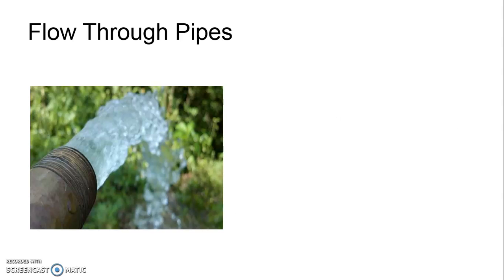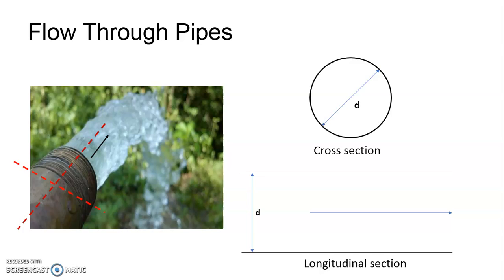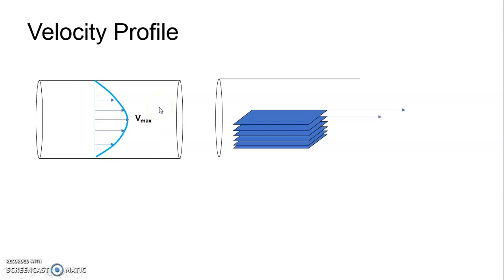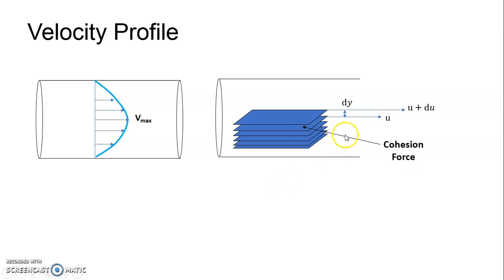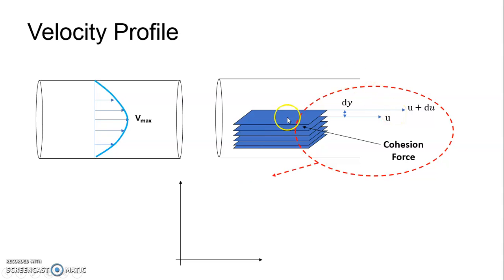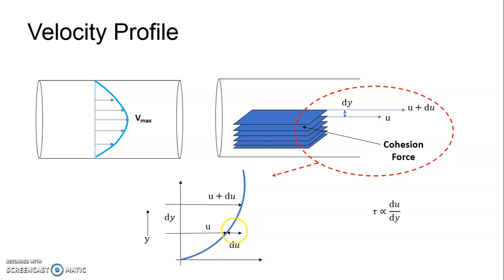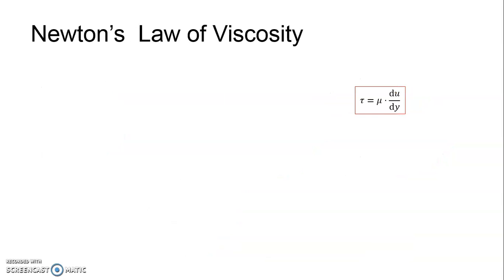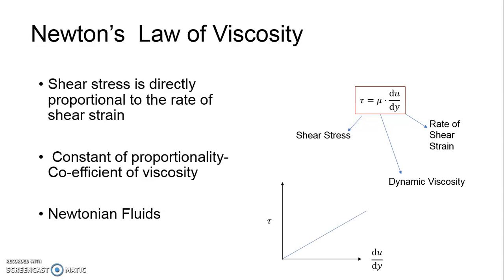Newton's Law of Viscosity I Fluid Mechanics I V Bhat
Newton's Law of Viscosity is being explained here.